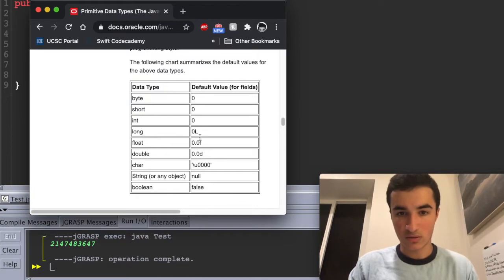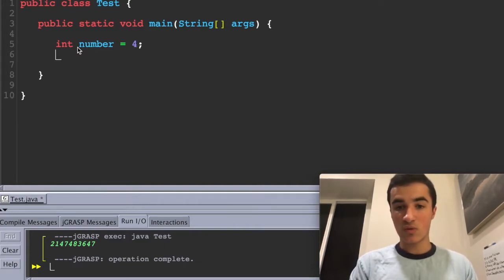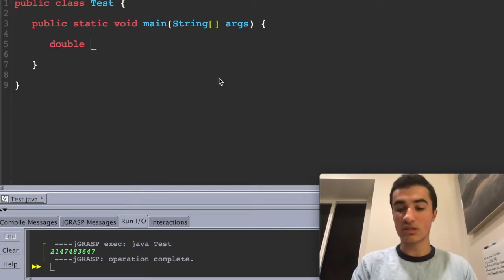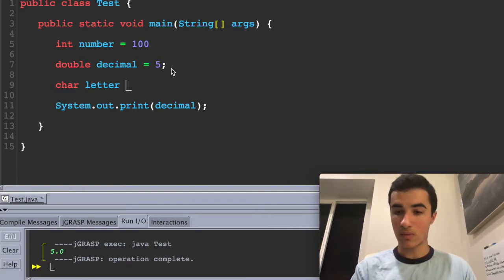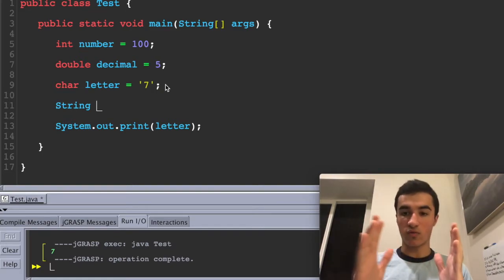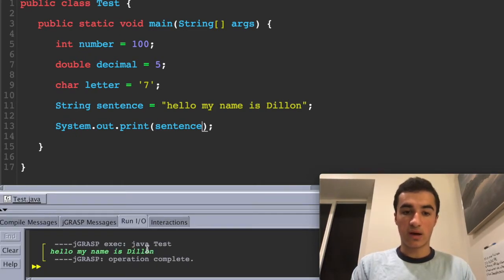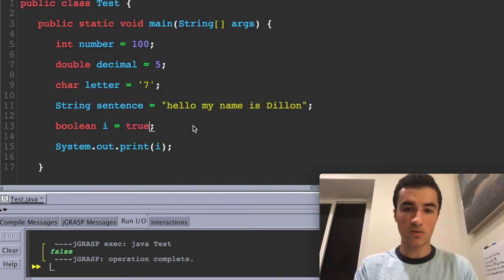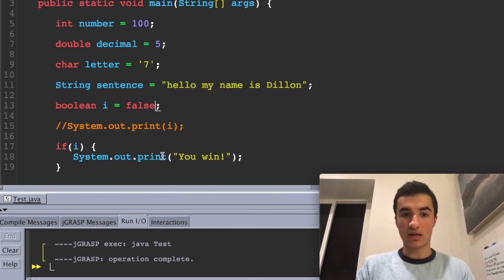PRIMITIVE DATA TYPES Java Tutorial